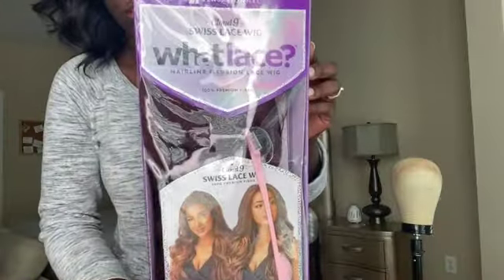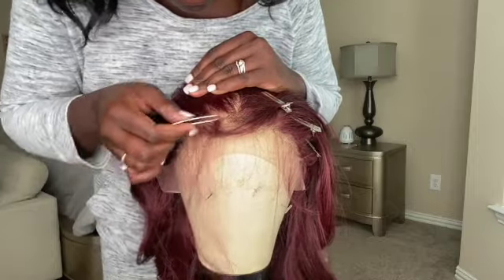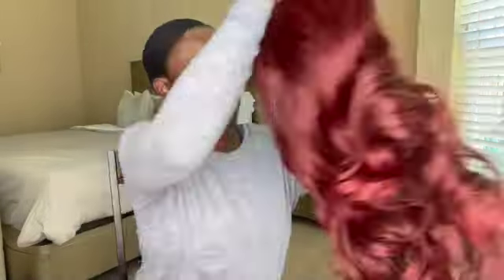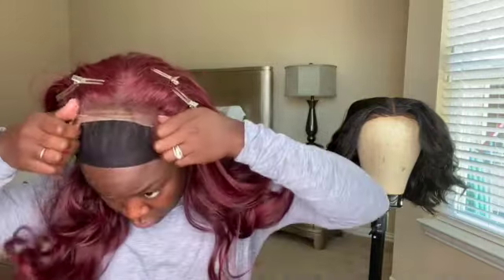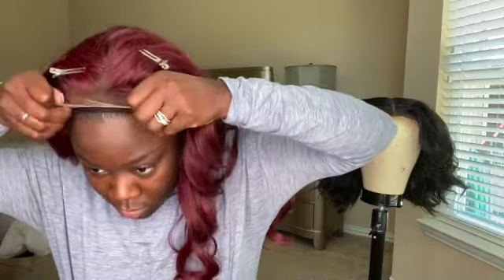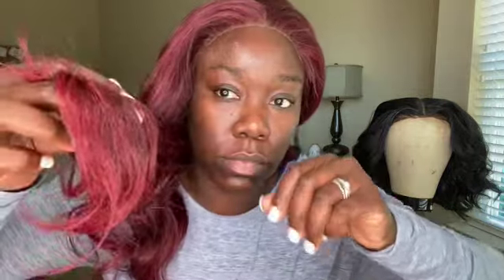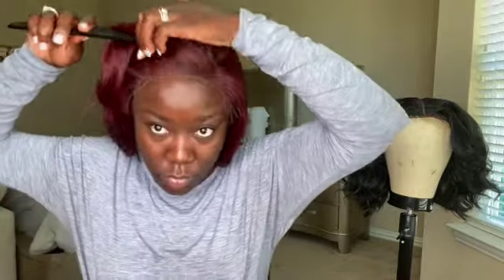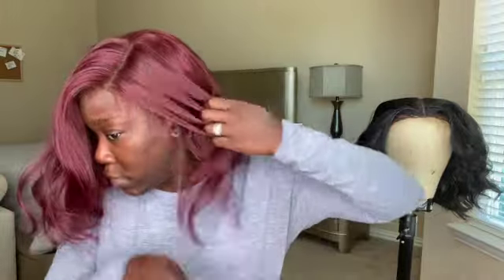😱 $53 SYNTHETIC WIG | How to PLUCK, REMOVE & INSTALL 13x6 Glueless Unit | FT ICONBEAUTY Supply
💎 W I G   I N F O:
•Wig: Sensationnel Solana
•Color: BURGUNDY WINE

💎P R O D U C T S:
•Pixel 19" Ring light
•electric hot comb
•EBIN Lace Adhesive Spray
•Hair clips
•Covergirl true blend foundation
•Maybelline fit me pressed powder
•Edge brush
•Hard head Bed Head
•Spray Bottle
•Double Prong Clips
•Got2B Black Bottle Gel

•Keep your tangles at bay with this Silicone Spray

Simply Krystle ALWAYS provides honest reviews of what is featured here